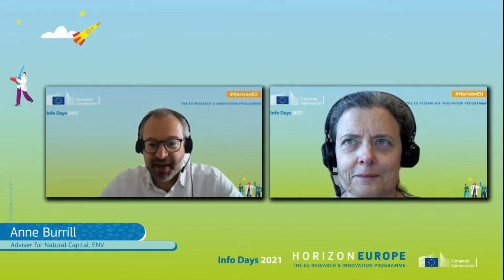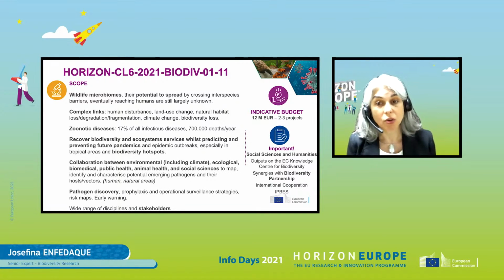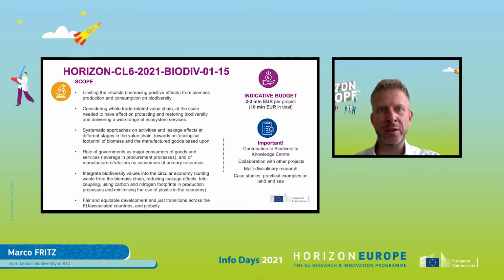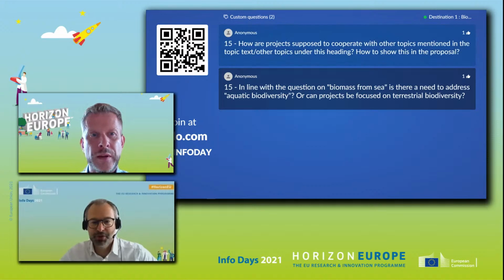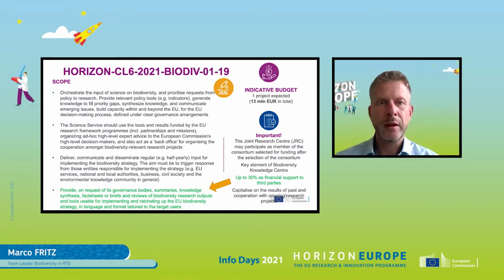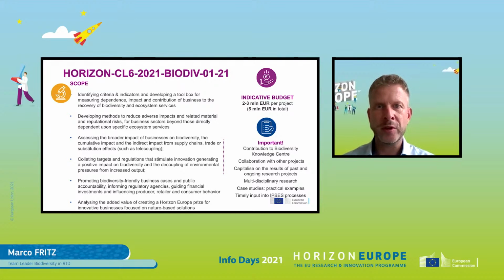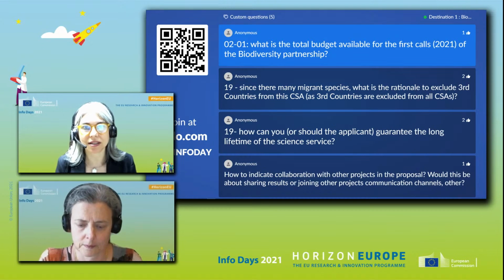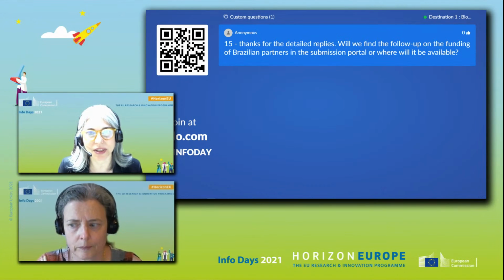Horizon Europe Info Days 2021 | Cluster 6 | Destination 1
DESCRIPTION

Horizon Europe Info Days give prospective applicants and other stakeholders of EU research and innovation the opportunity to get information and ask questions about main funding instruments, processes of Horizon Europe and what is new.